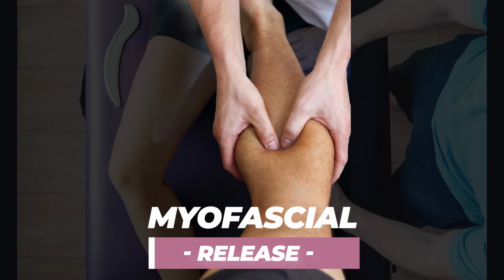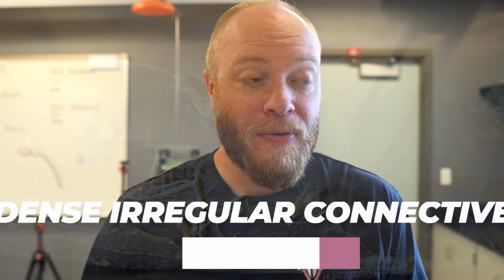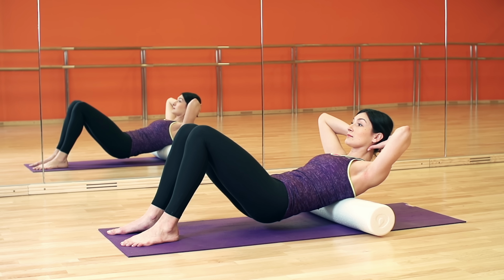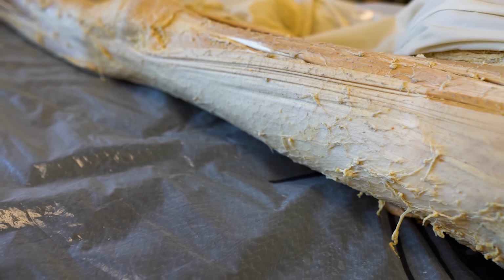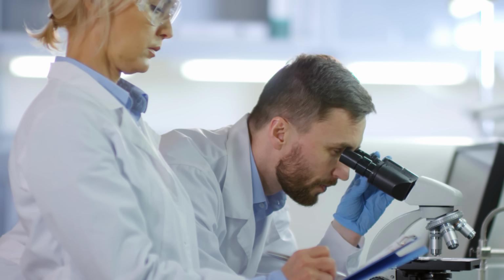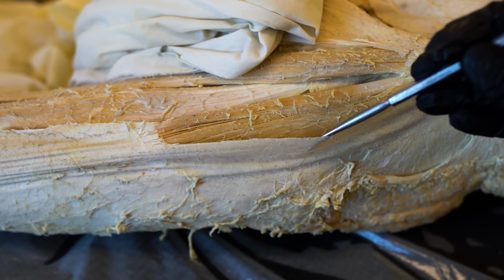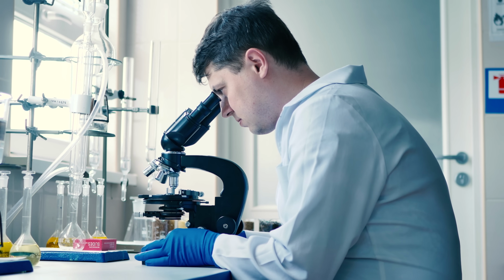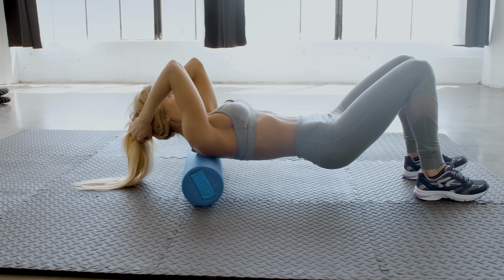Is Foam Rolling Bad For You?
In this video, Justin from the Institute of Human Anatomy discusses the relevant anatomy behind  myofascial release, foam rolling, and whether or not it's good for the IT Band.

Cool Stuff

References

Myofascial Release

Foam Rolling

Fascia

Video Timeline

00:00 - 00:21 Intro
00:22 - 01:41 The Weeds
01:42 - 02:19 What Is Myofascial Release?
02:20 - 04:31 What Is Fascia?
04:32 - 05:02 What Are Fascial Restrictions?
05:03 - 06:06 What Are Foam Rollers?
06:07 - 08:10 What Is the IT Band?
08:11 - 08:24 Two Questions
08:25 - 08:53 What Are Myofibroblasts?
08:54 - 09:57 When Do Myofibroblasts Contract?
09:58 - 10:59 Is It Inflammation?
11:00 - 11:35 Is It Muscle Tightness?
11:36 - 12:23 Can You Release Myofascial Restrictions?
12:24 - 13:42 Is Foam Rolling Good At All?
13:43 - 14:43 We Need More Data
14:44 -15:17 YOGABODY Teachers College